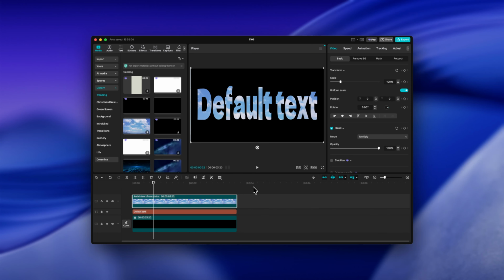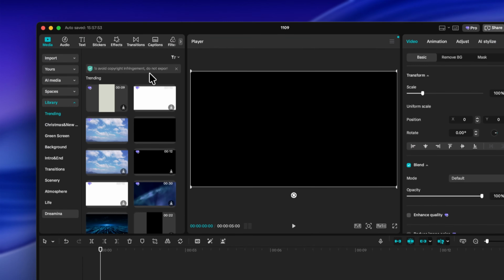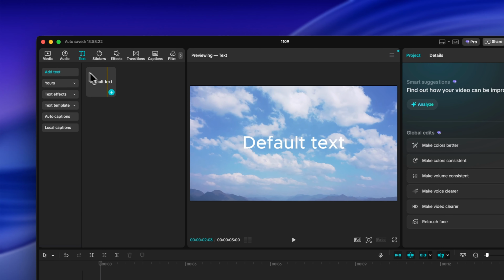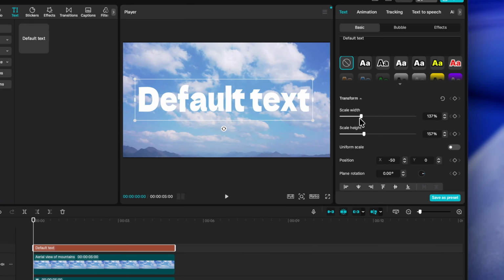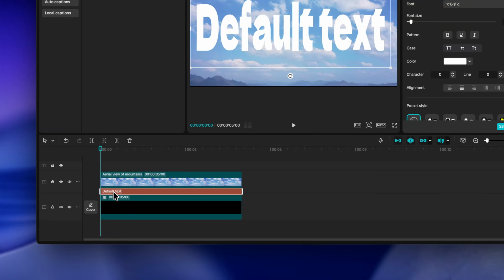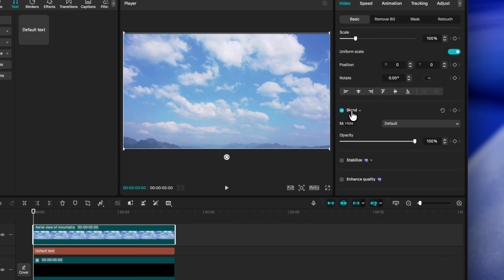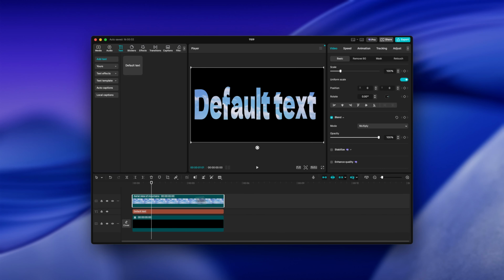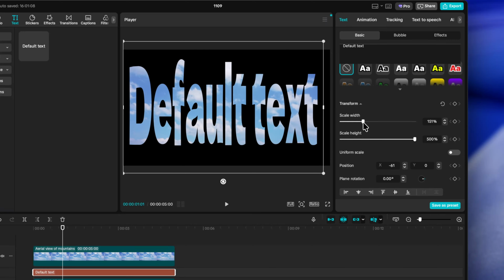How to Put Pictures in Letters on Capcut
Learn how to add picture inside text in Capcut